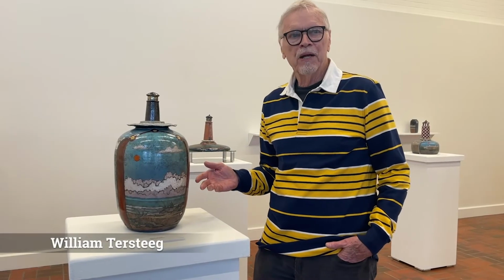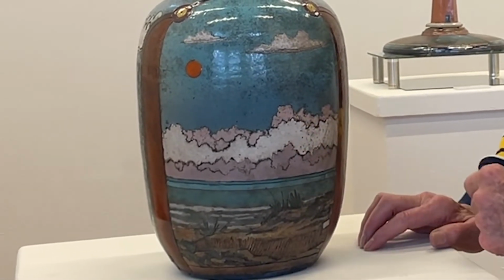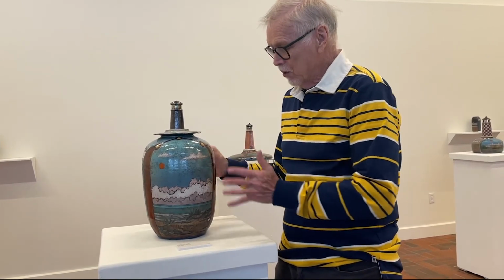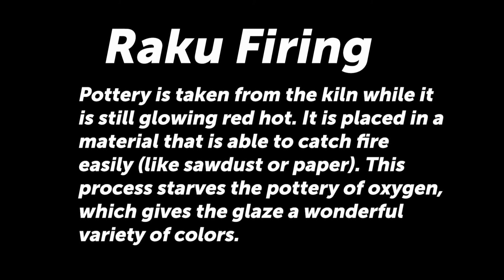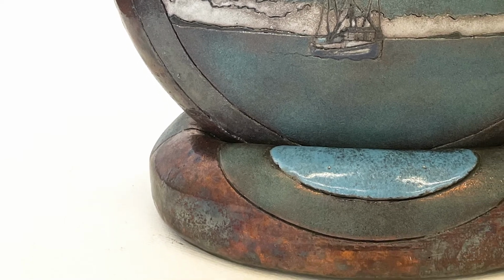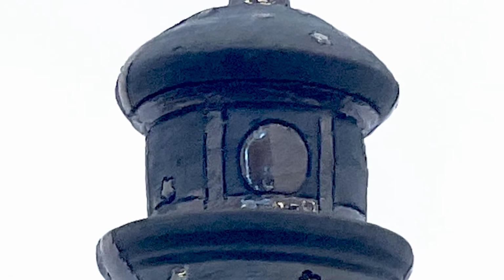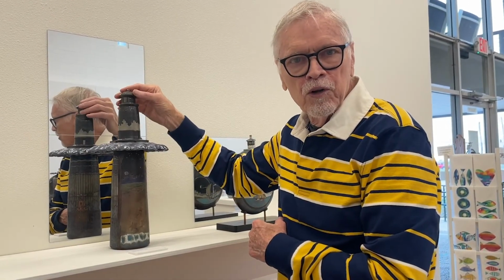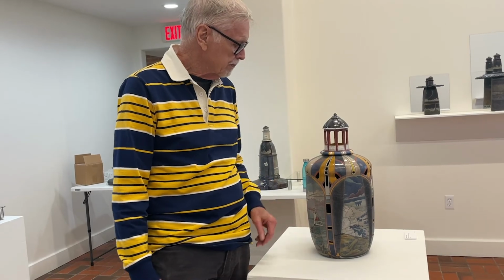Five-Minute Tours: William Tersteeg at Rockport Center for the Arts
William Tersteeg: The Lighthouse — Safe Passage in a Turbulent Sea at Rockport Center for the Arts. Dates: February 4 - 27, 2022.